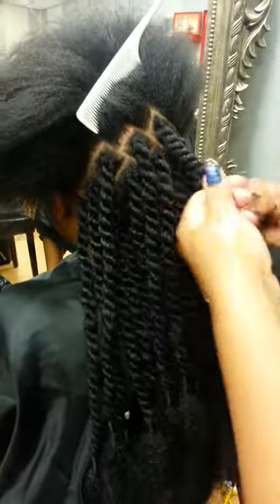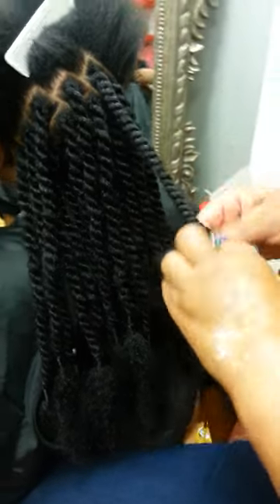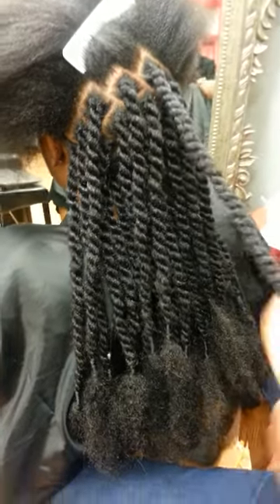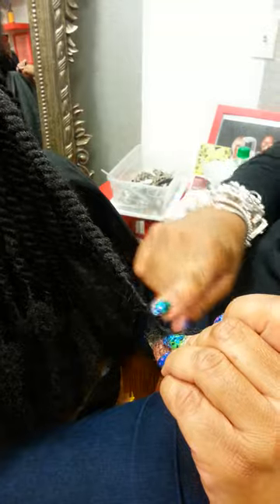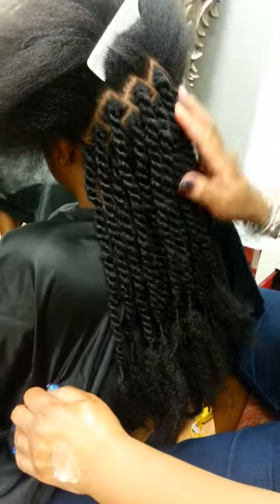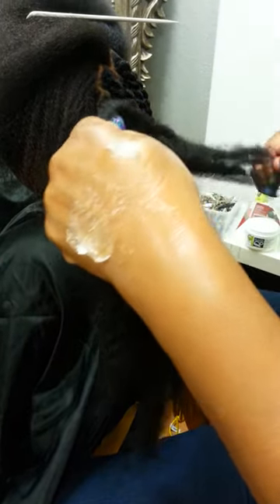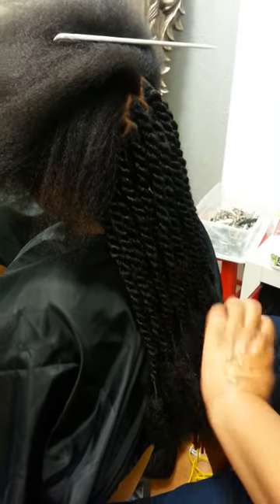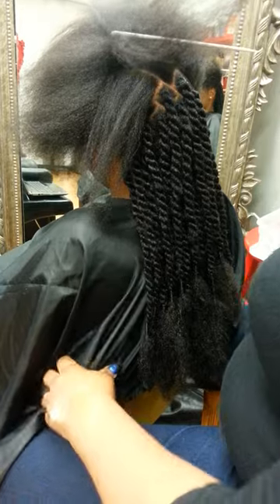HAIRLOKS by ARLETTE Havana Twist with finger combe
Twist done with finger comber hair